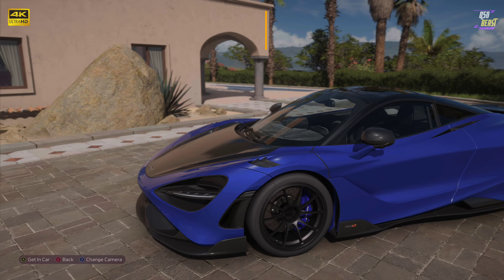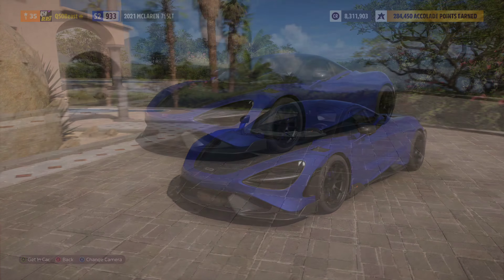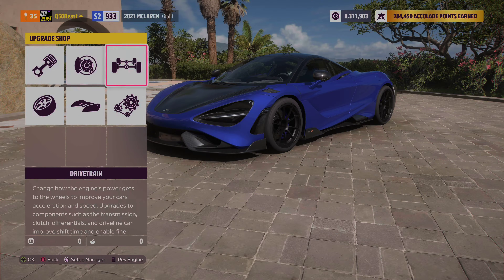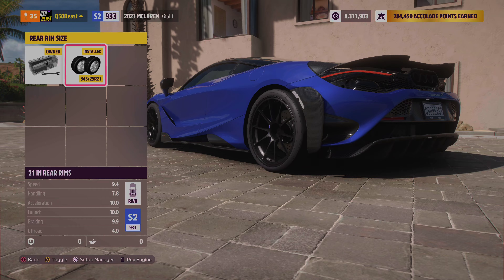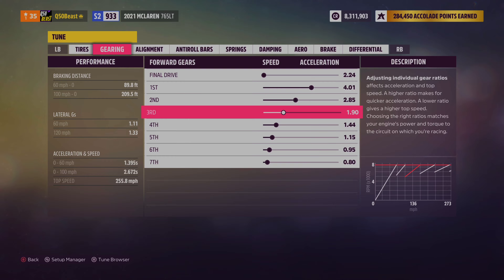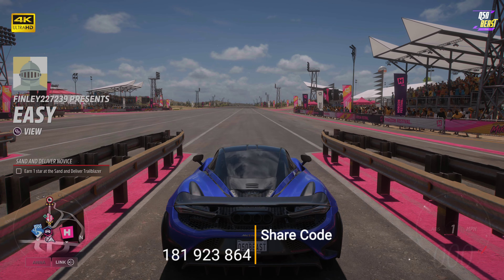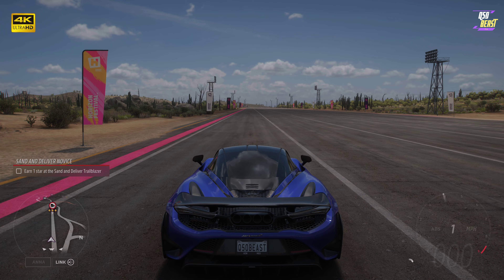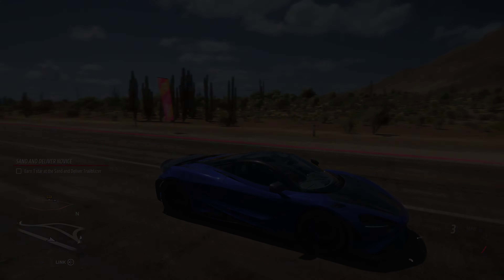McLaren 765LT Drag Tune | Forza Horizon 5 | Xbox Series X | 4K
Forza Horizon 5 | Best Drag Tune for McLaren 765LT. Tune allows for strong launch without spinning. Smooth gear changes. Win Races!

Search Forza Horizon 5 Car Club: Q50B for potential invite!

Q50BeastTv